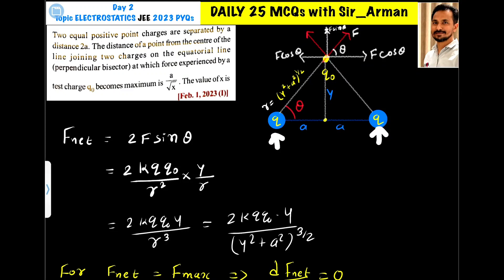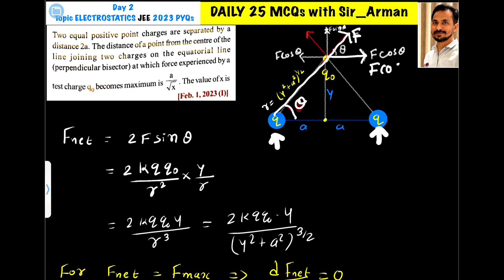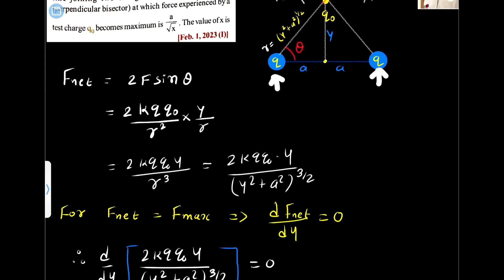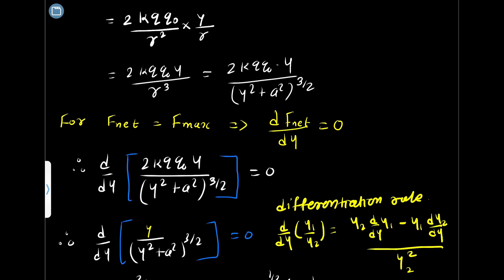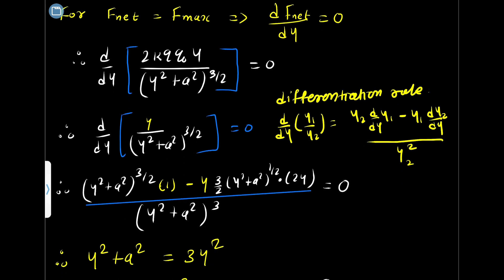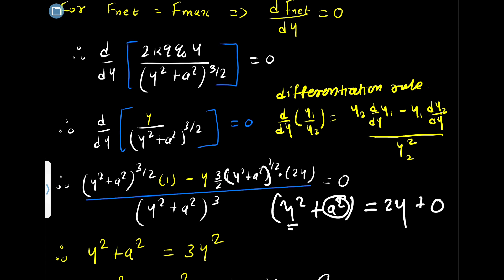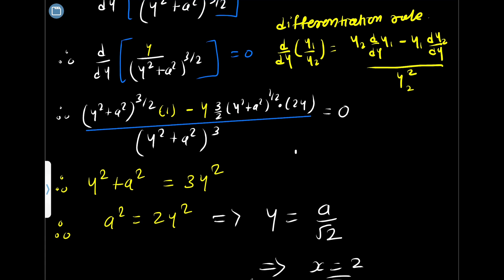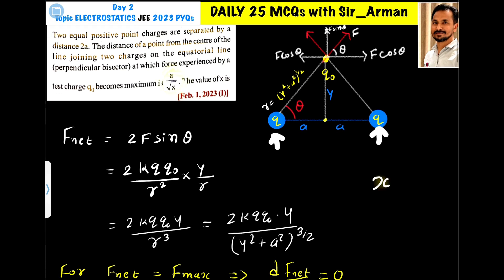Two equal positive point charges are separated by a distance 2a .The distance of a point from the ce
Two equal positive point charges are separated by a distance 2 a .The distance of a point from the centre of the line joining two charges on the equatorial line (perpendicular bisector) at which force experienced by a test charge q 0 becomes maximum is a x .The value of x is _____

Two equal positive point charges are separated by a distance 2a. A point test charge is located in a plane which is normal to the line joining these charges and midway between them. Calculate the radius r of the circle of symmetry in this plane for which the force on the test charge has a maximum value.